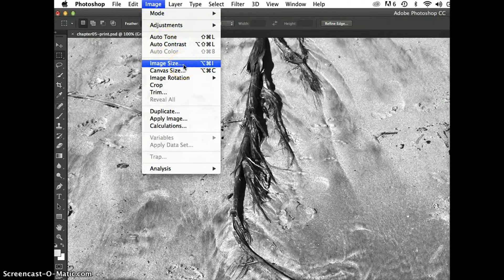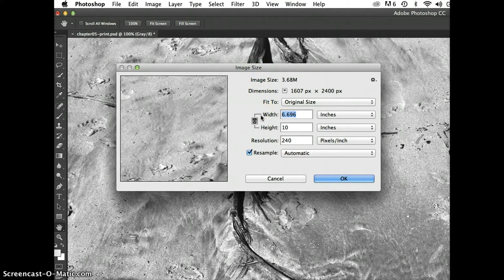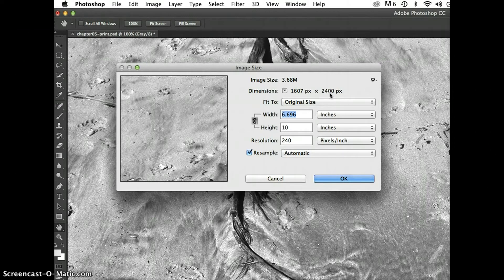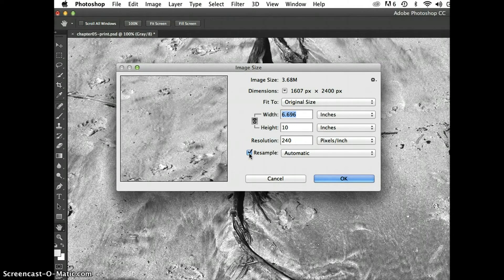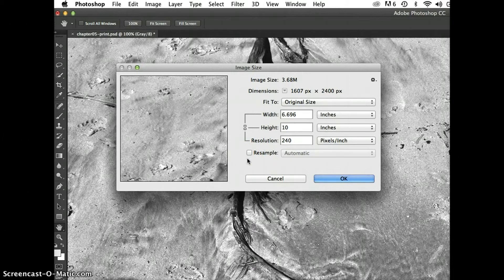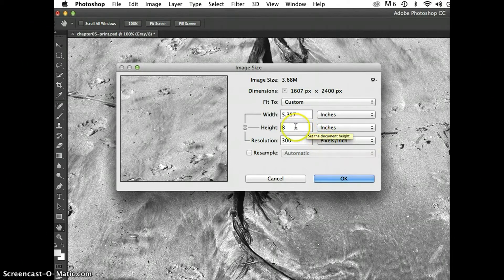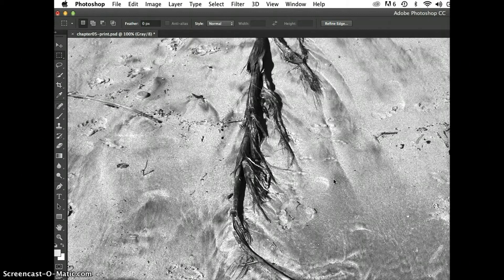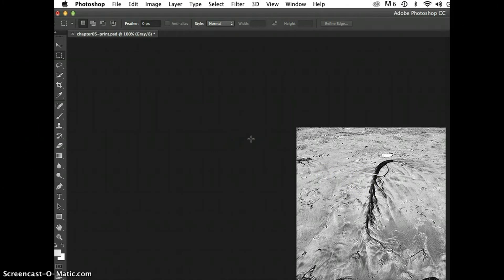Screencast 5-2 The Image Size Dialog in Adobe PS Creative Cloud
The Image Size dialog box appears differently in Adobe Creative Cloud than it does in former versions of Photoshop. Learn how to use it properly here.